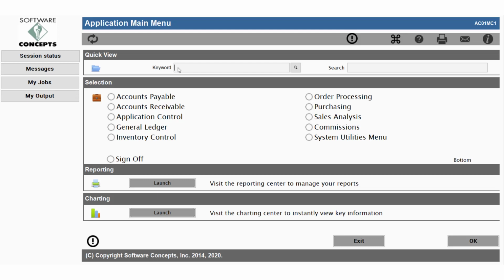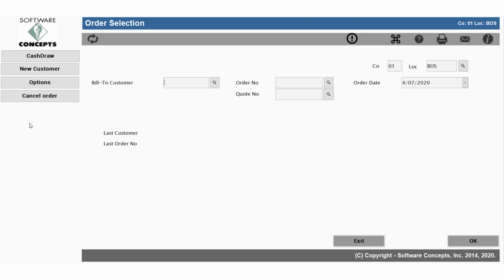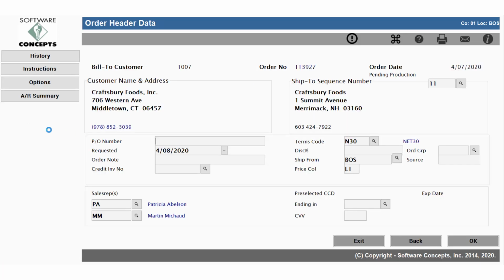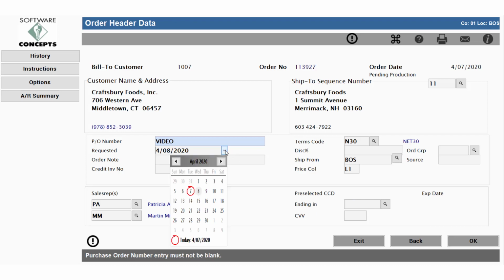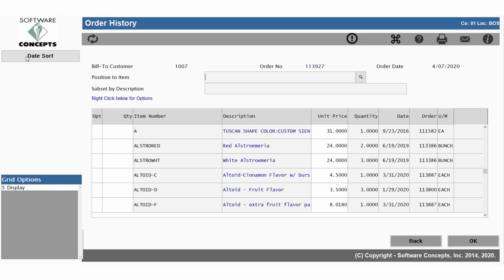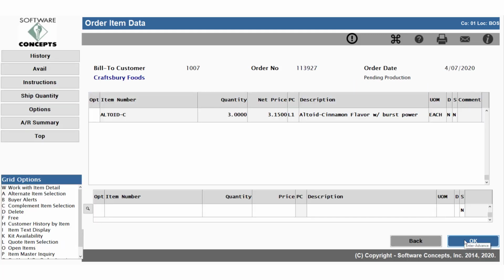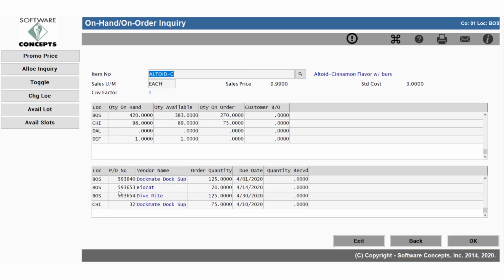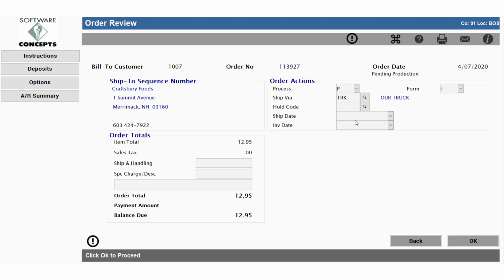DS90 iSeries - Order Entry Tutorial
Order Entry: Streamlines every step of customer order processing. Instant access to real-time order data, buying history and inventory levels. Want to learn more?